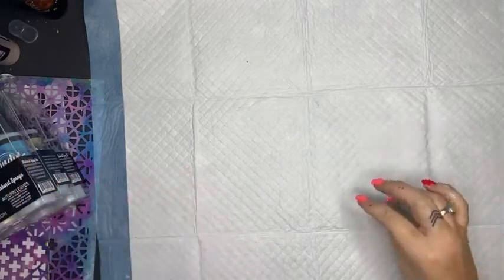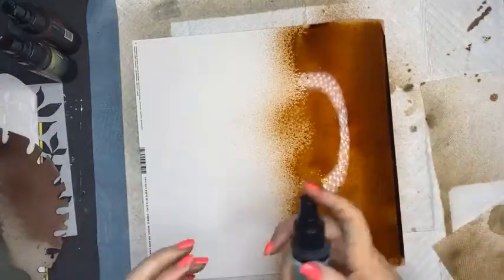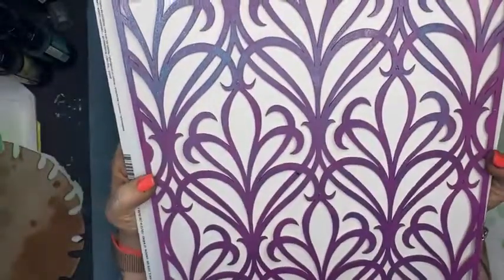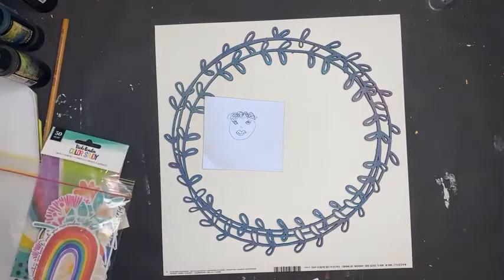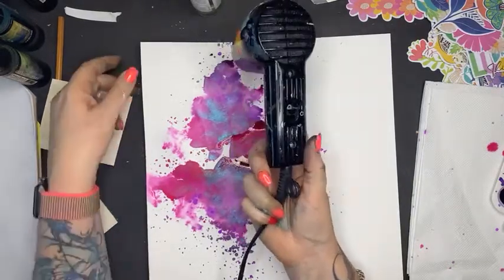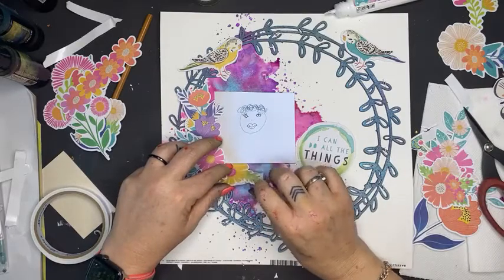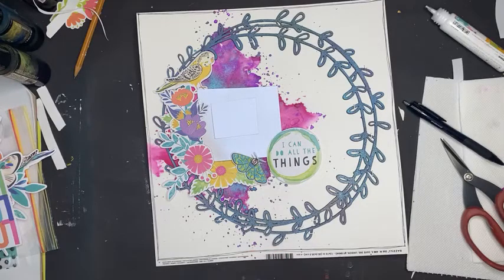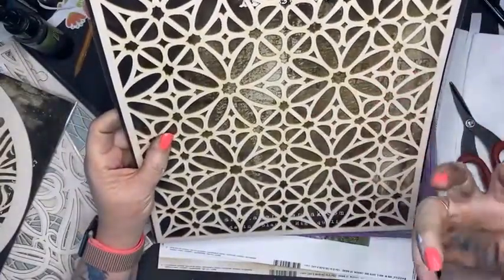Lets play with Lindys Sprays!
Filmed Live on Facebook on the 28th November 2021
Instagram ... happydaks